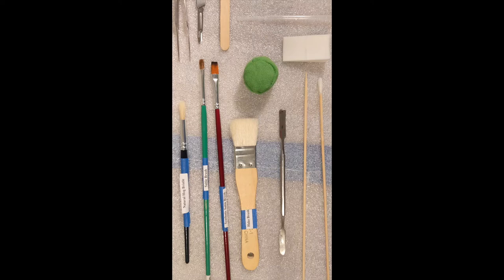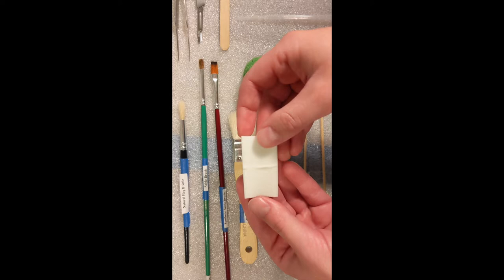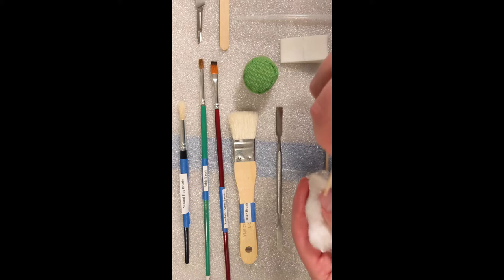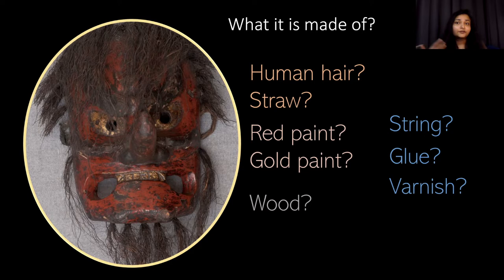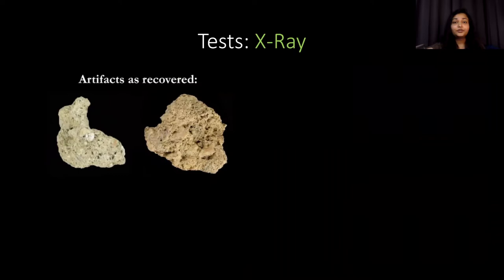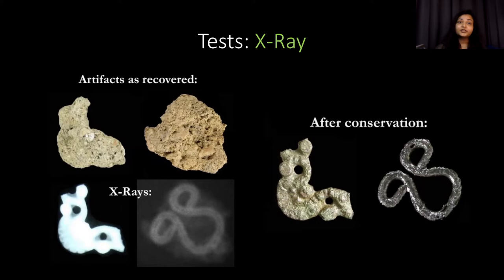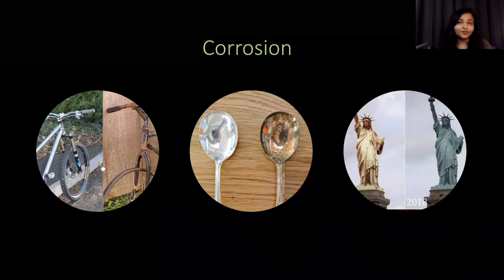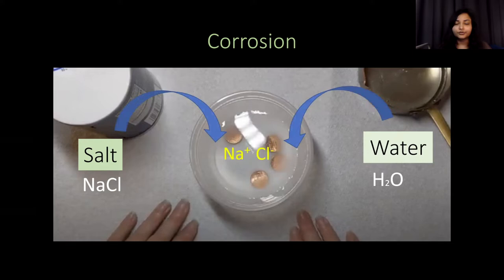EYU 2020 - Conservation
Explore Your Universe 2020